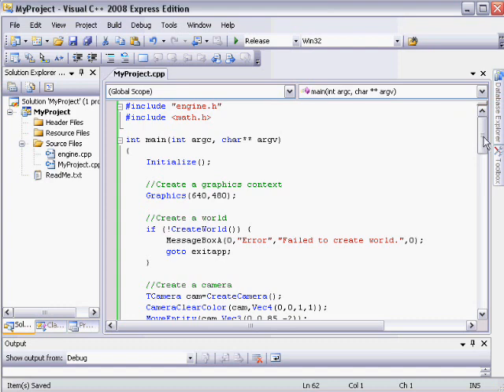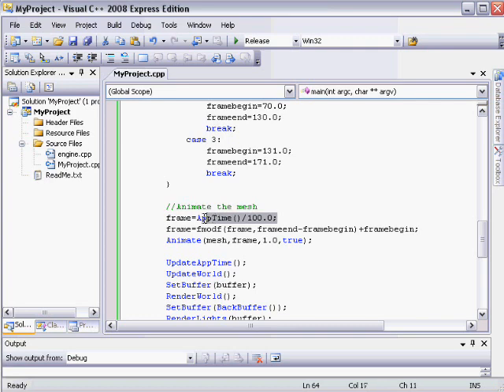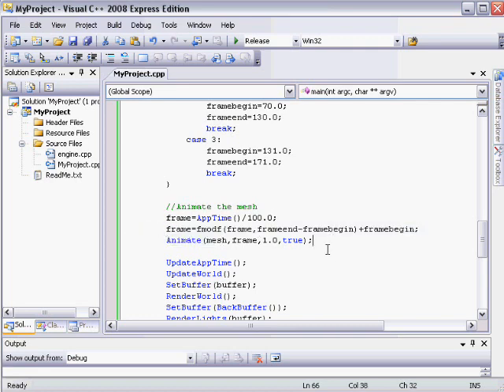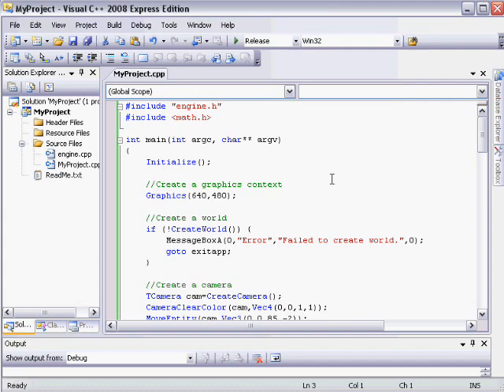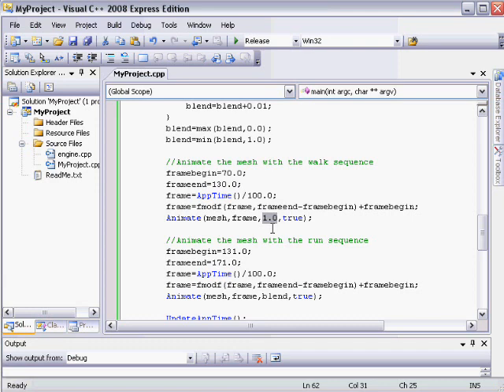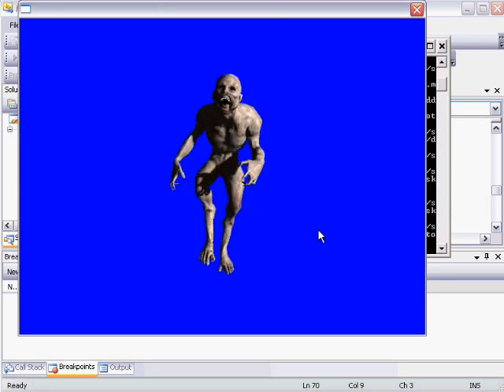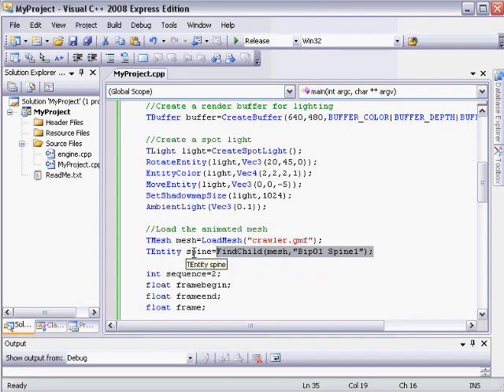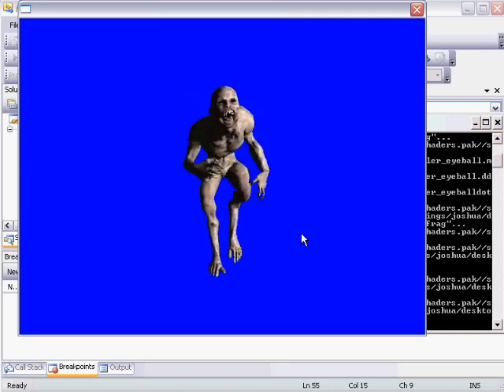Introduction To Animation (Part 2)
Animation is used to create living beings in the virtual world of a computer game.  Leadwerks Engine features a flexible skinning and animation system that supports animation transitions, blending, procedural interpolation, and allows use of ragdolls and other physics-based motion.